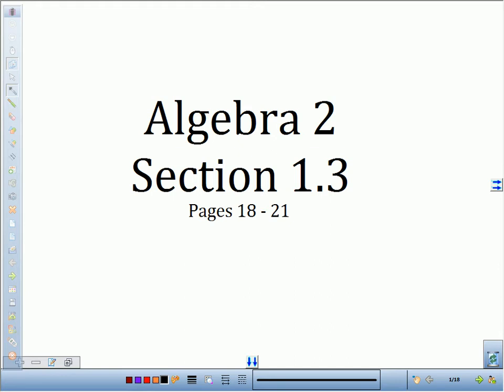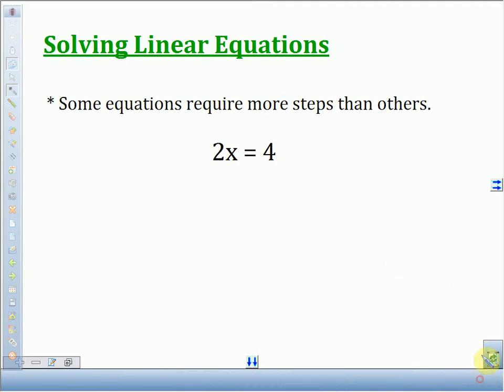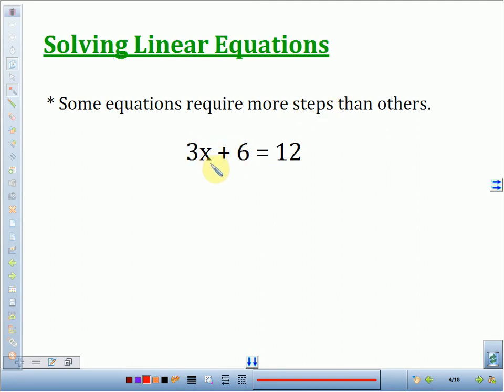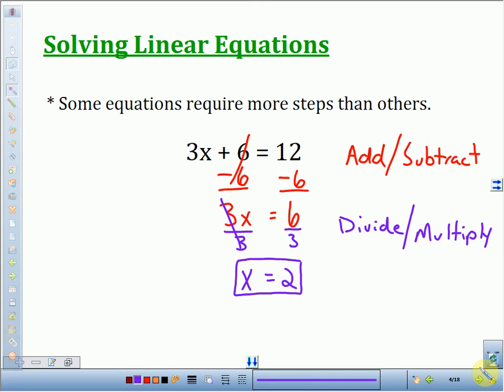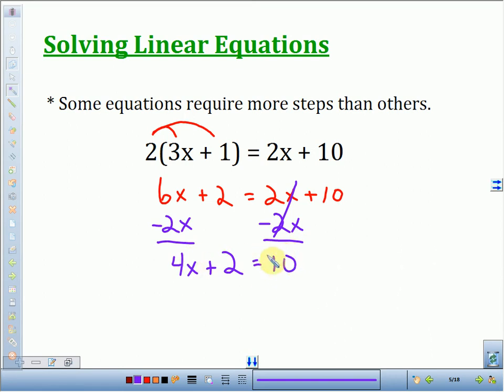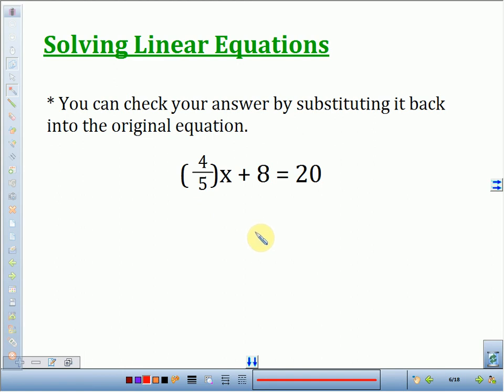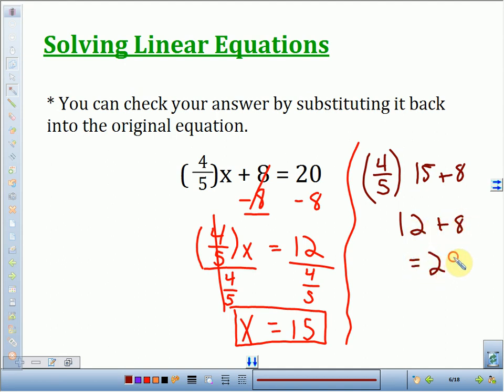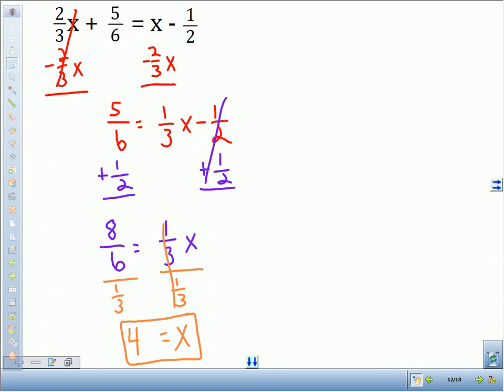1.3 Solving Linear Equations